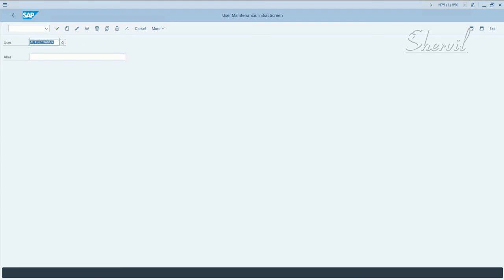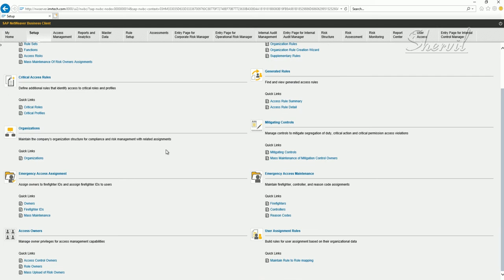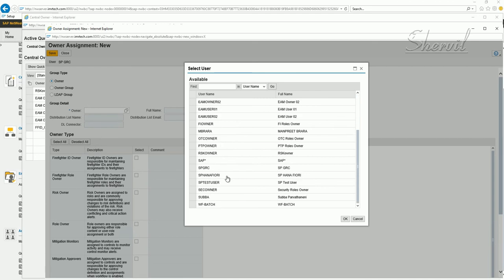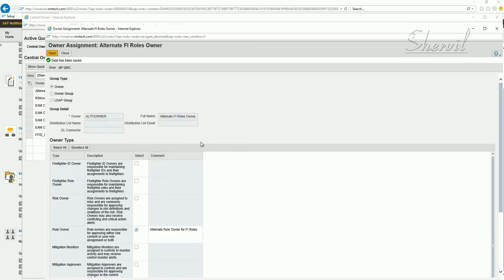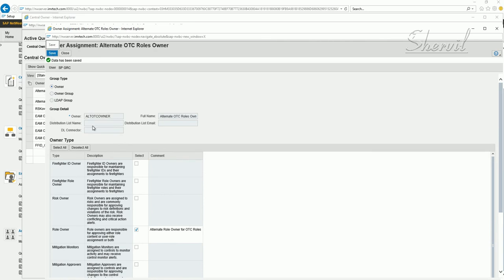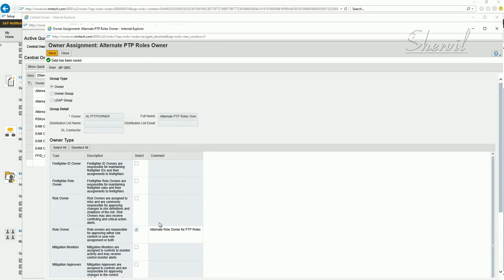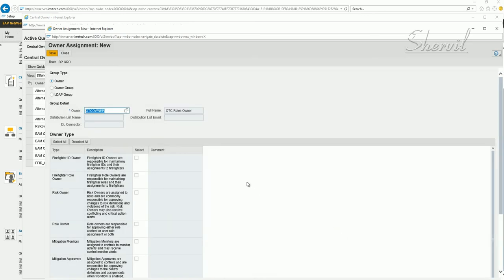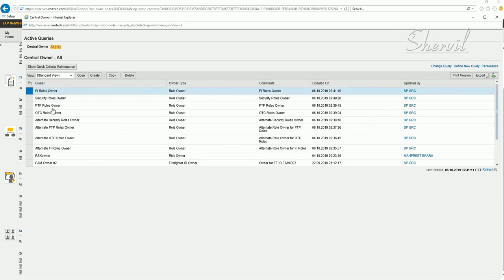8. SAP GRC - BRM - Pre Req - Maintain AC Owners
8. SAP GRC - BRM - Pre Req - Maintain AC Owners